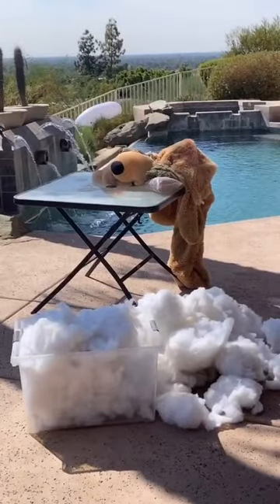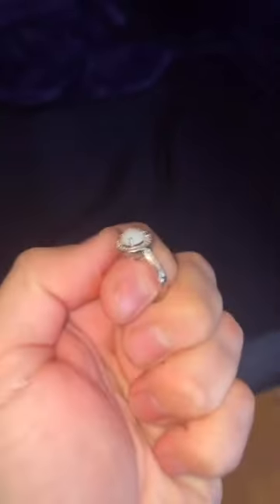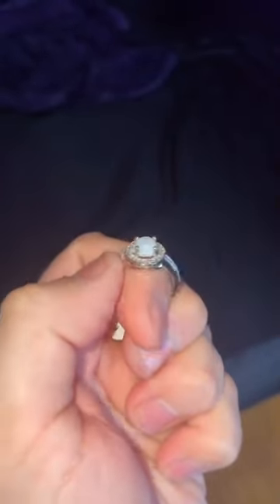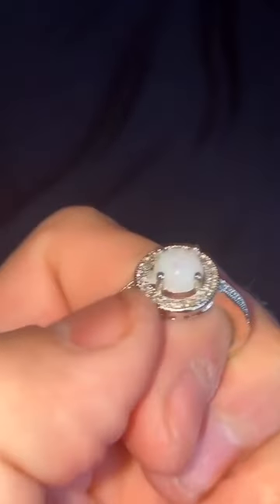$10k Ring Bath Bomb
This is all my most viral toys I use in videos and all my editing equptment!